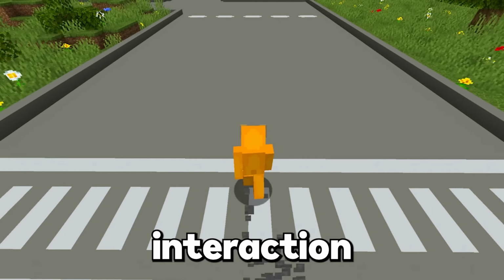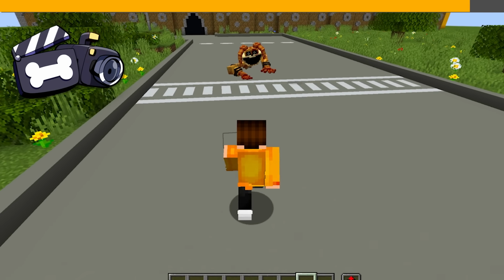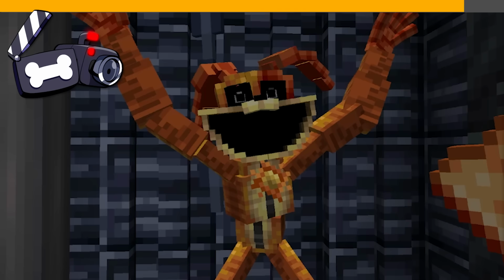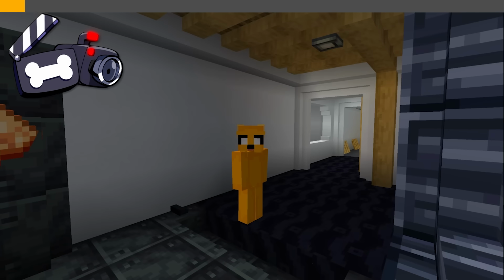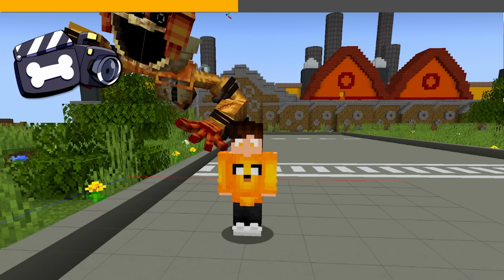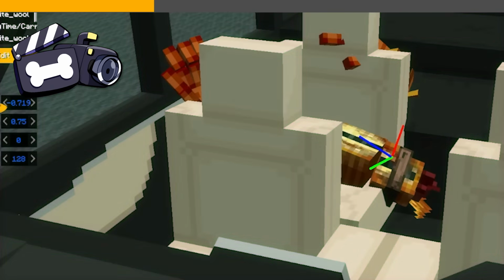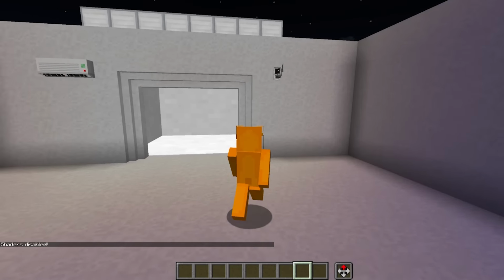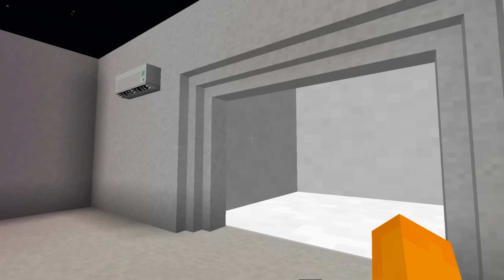I Remade POPPY PLAYTIME Scenes from REAL LIFE In Minecraft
📍Mod: BBS McHorse